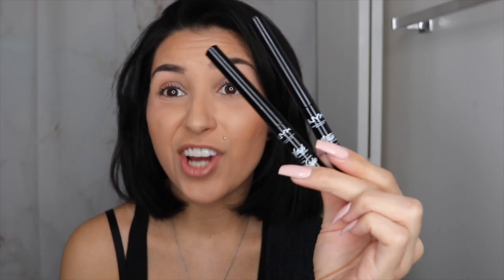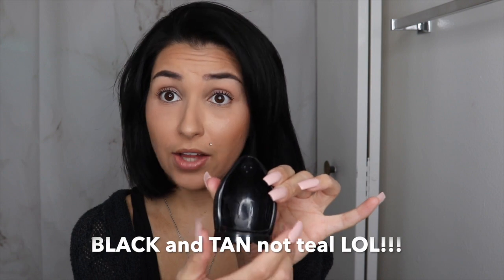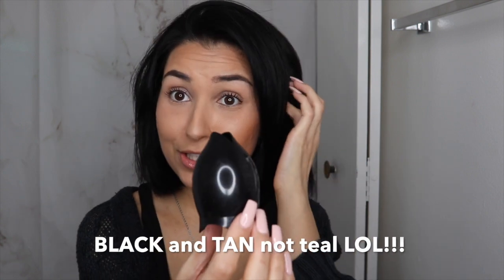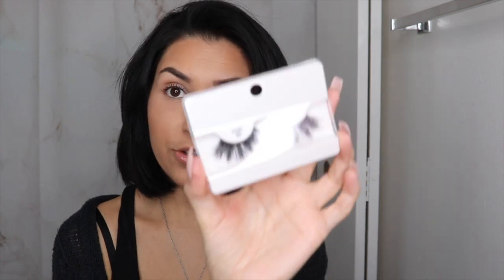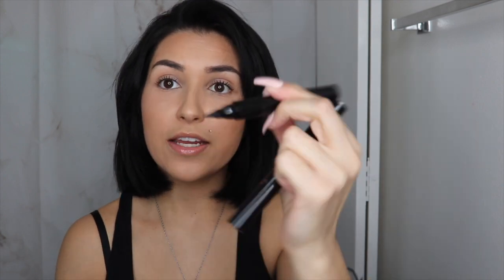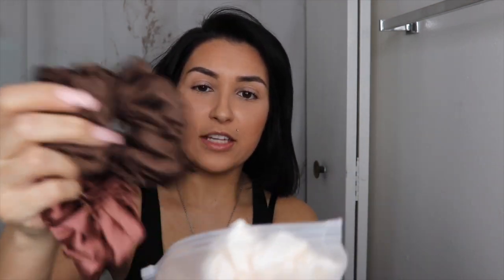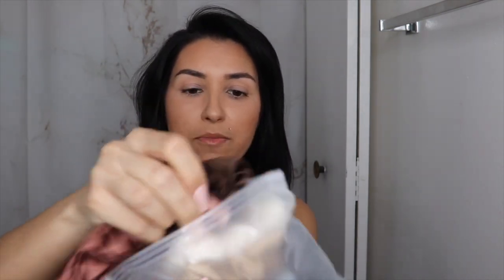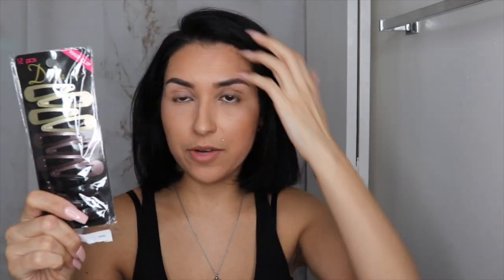TOP AMAZON BEAUTY FAVS!!!! YOU WONT BELIEVE IT!!!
WANT TO KNOW WHAT MY TOP AMAZON BEAUTY FAVS ARE?!!!